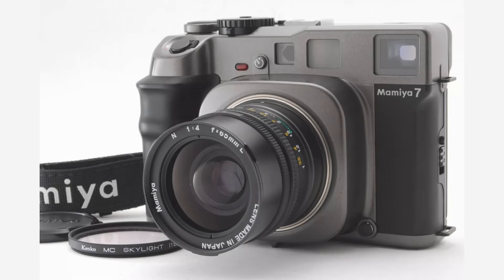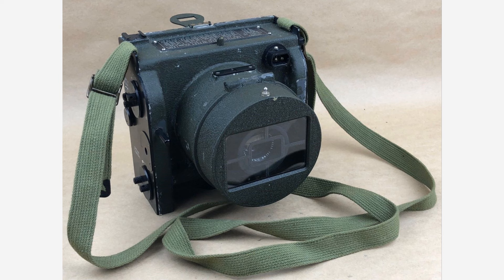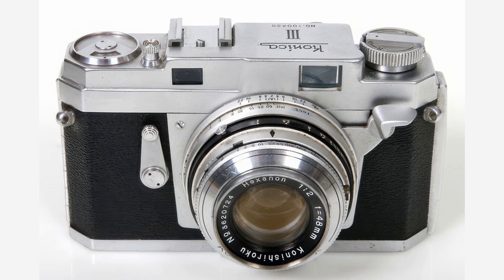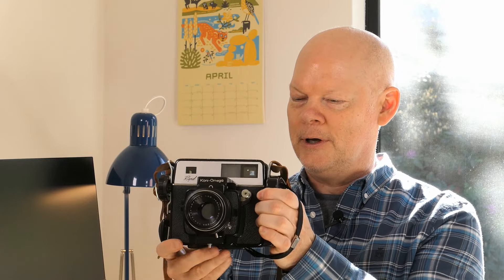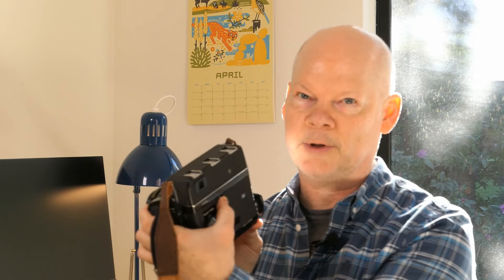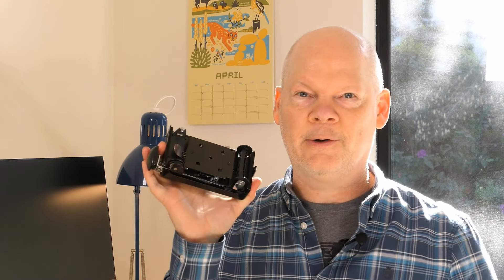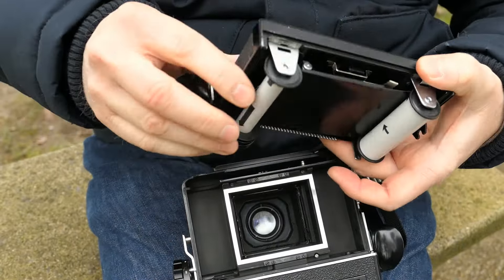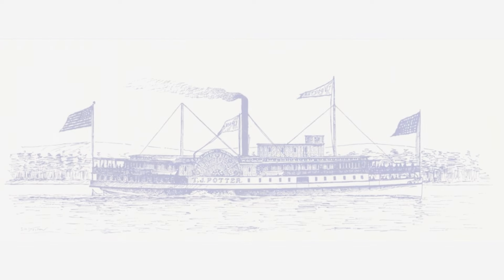Koni-Omega Rapid: 6x7 on a Budget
The Koni-Omega Rapid and Rapid Omega series of cameras of the 1960s and 1970s pioneered the 6x7 format in film photography. Their popularity among wedding photographers resulted in many thousands being sold, which today means these cameras can be found at very reasonable prices. In this video I'll examine the history of the camera, run through a few notable features, and then demonstrate the use of the camera with some real-world photography.